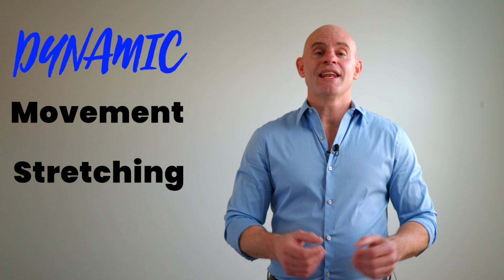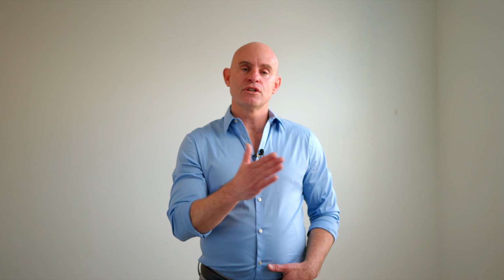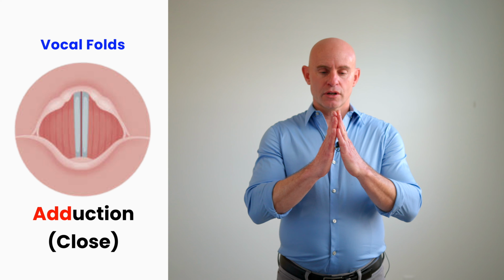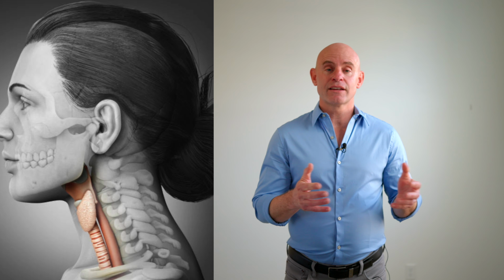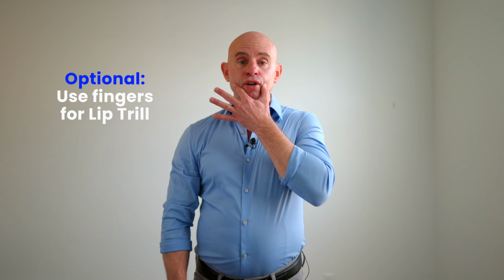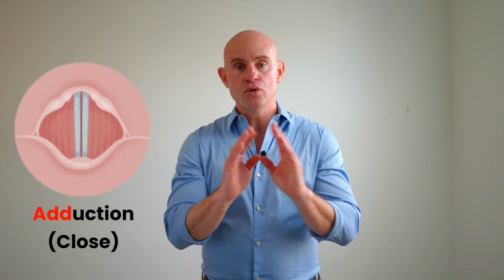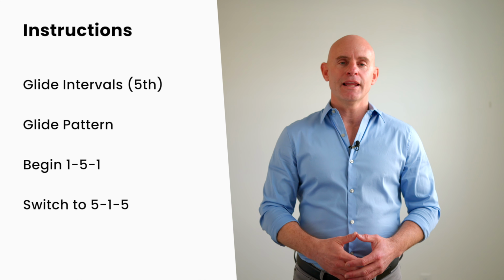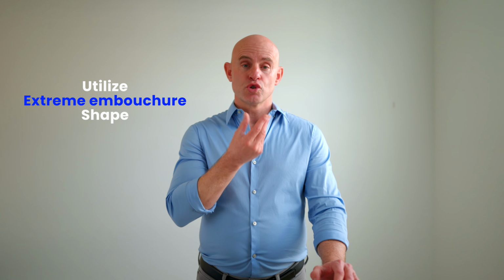Ultimate Voice Activation Instructional Tutorial. How to warm up your voice? No, how to Activate it!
Attention Singers! Starting June 08!
The Big5 Summer Intensive Training Program.
"Air Flow & Air Pressure + Vocal Folds Intensive Training"

Your exclusive discount! : GiveMe5
Save $50,- off any offer

Ready to learn:
• Exactly How to Activate Your Voice before singing?
• A complete daily Voice Activation Routine to replace your vocal warm up - ?
• Which muscles you need to activate to prepare singing voice?
• How to activate all parts of your voice?
• Difference between training & warming up?
• Why and How behind the What to do?
• Some of my favorite Voice Activation Exercises?
• Improve your singing, vocal agility, vocal control and vocal health?

This is the Full Length Instructional Voice Activation video to change the way you think about your vocal warm up.

I've cut these exercises into a Voice Activation Exercise Only video for your convenience.

Use the Voice Activation Exercise Video as part of your daily routine after you learn the What, Why and How to in this highly educational video.

QUESTIONS: Comment

Stop Going it Alone! Enjoy Community Support & Exclusive Content Today!

Get the Guidance & Coaching You Deserve!

Continue your Singing Education & Upgrade Your Singing Knowledge
Discover My Online Courses